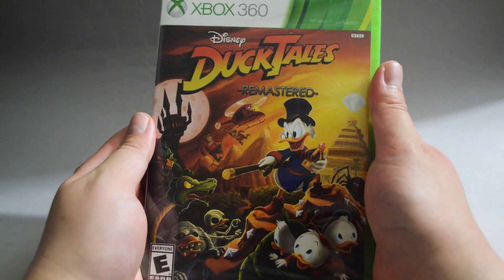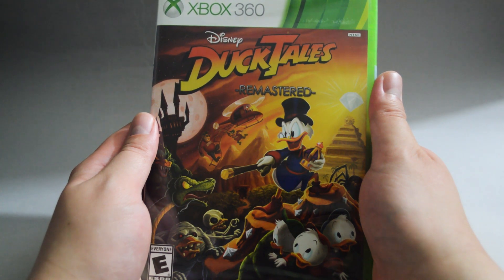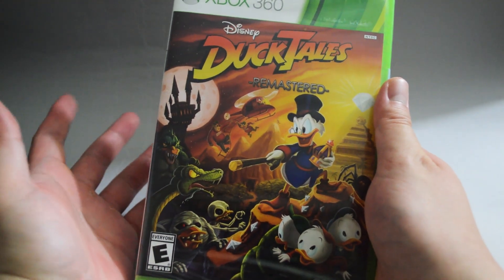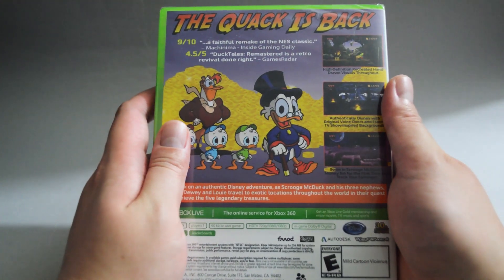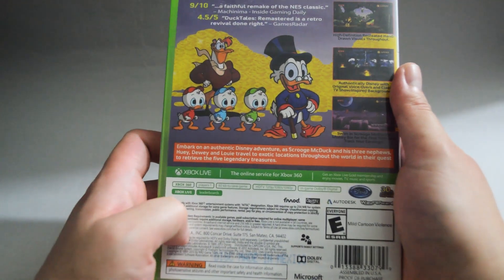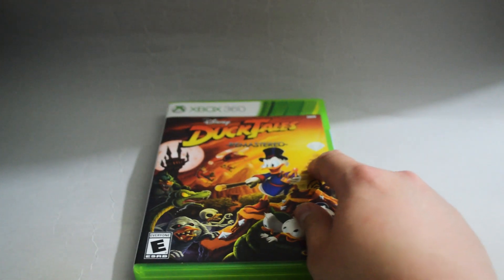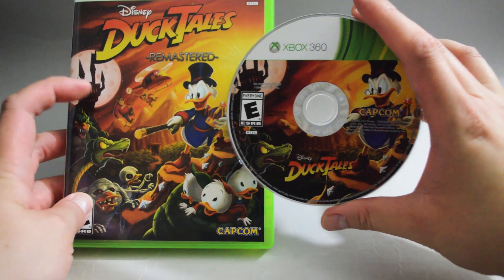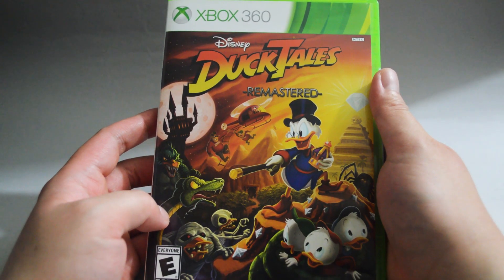DuckTales Remastered Xbox 360 Unboxing & Overview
DuckTales: Remastered Xbox 360 Unboxing and Overview.